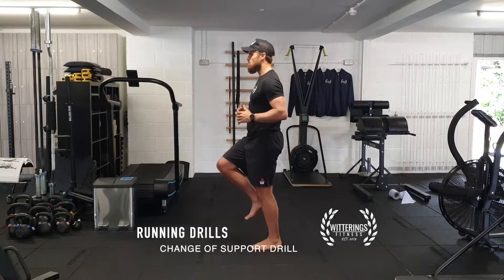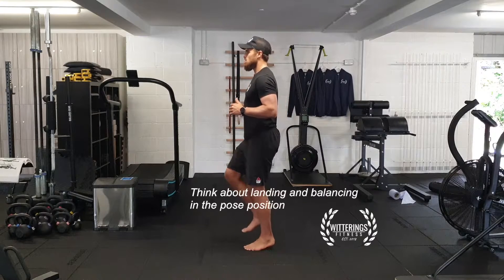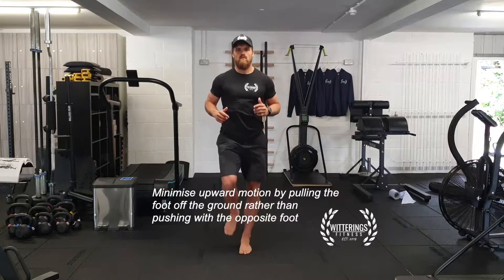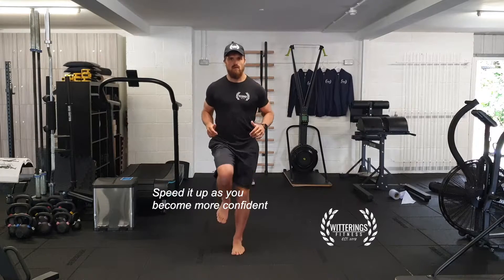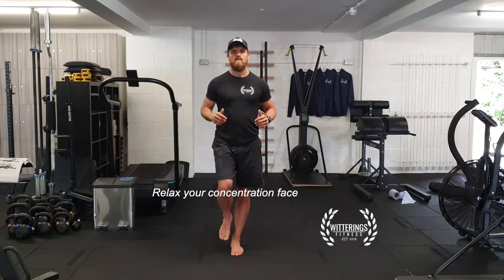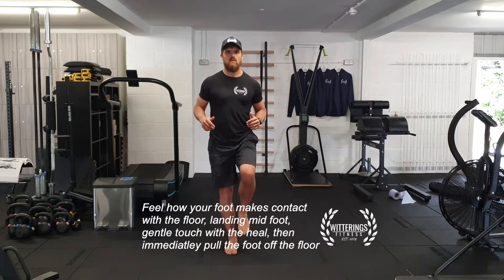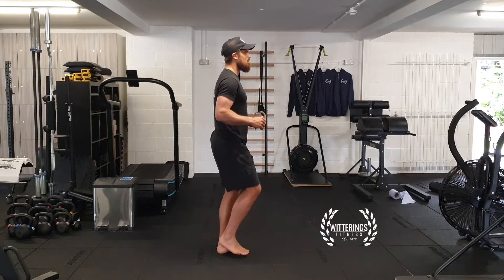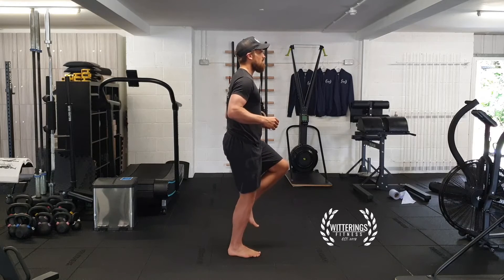Change of Support Running Drill